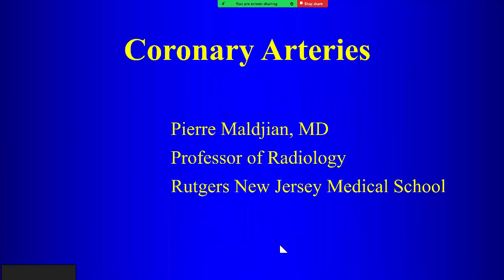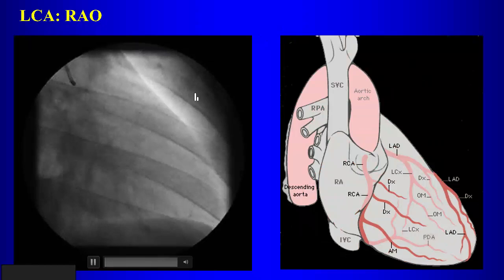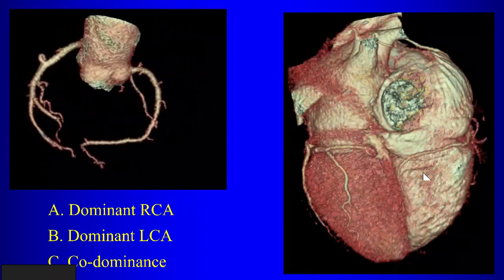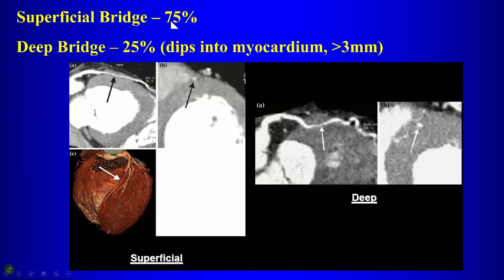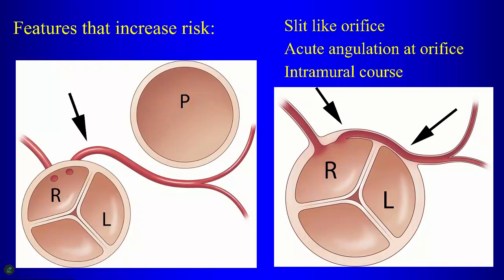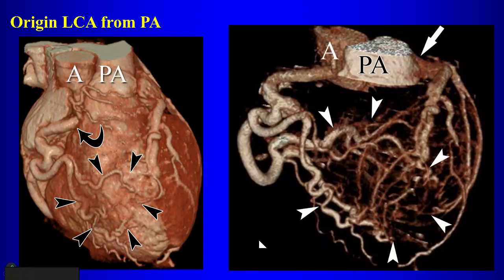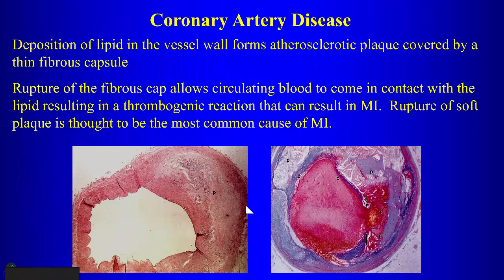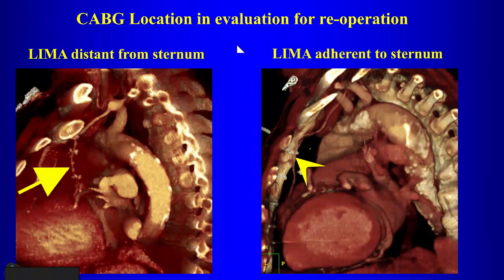10a Coronary Arteries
Coronary arteries relevant anatomy and anomalies for coronary CTA